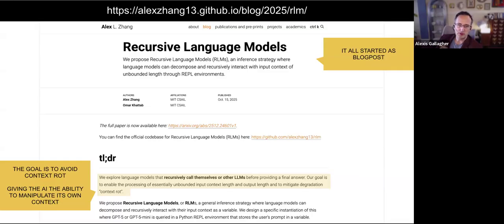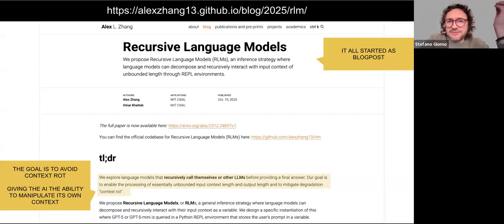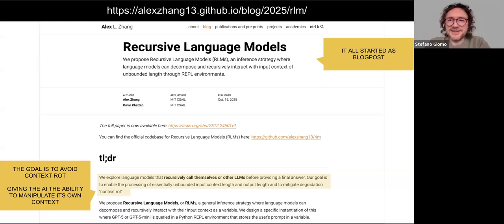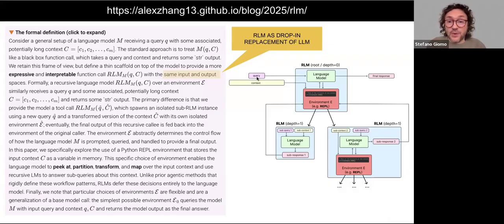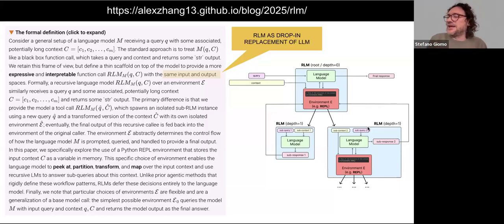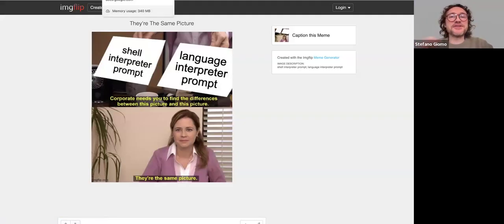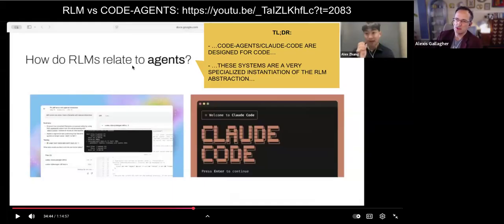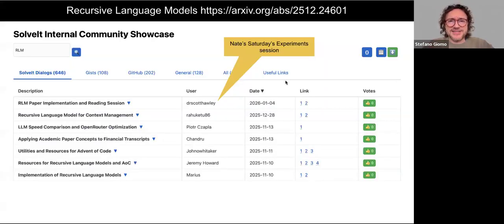The 15-Minute ShareIt: RLMs (part 1), (Ep 8 2026-01-22)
Stefano and Alexis _start_ to crack open the blog post introducing Recursive Language Models (RLMs), which are so hot right now. Alexis has ignorant, intemperate, but well-intentioned questions. Stefano is admirably patient. A prelude to a deeper dive!